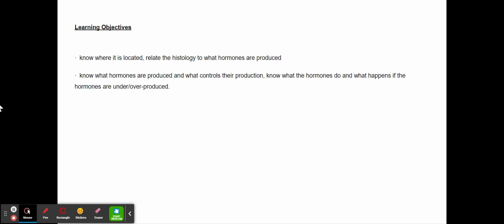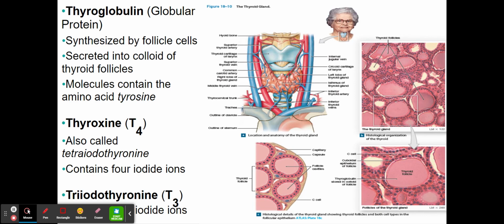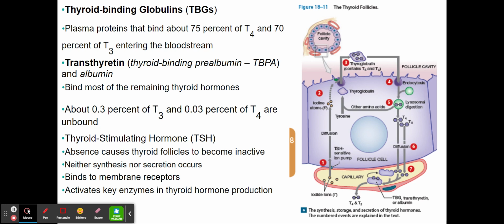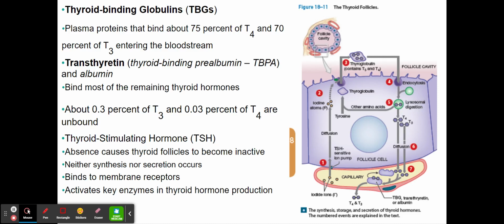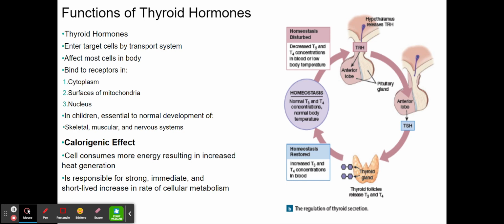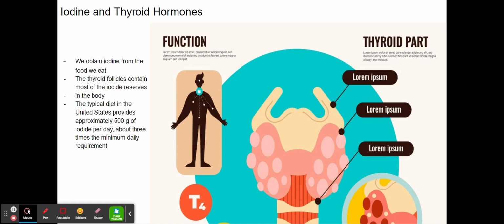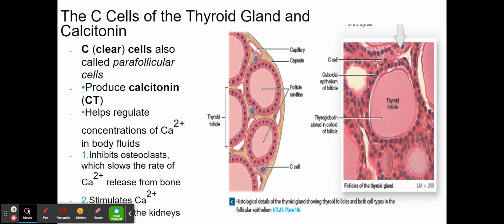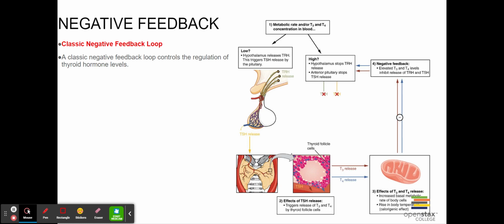BIO 169 Unit 1 Module 1.1.3